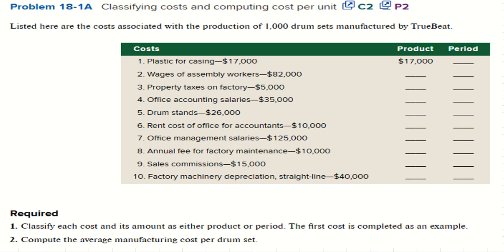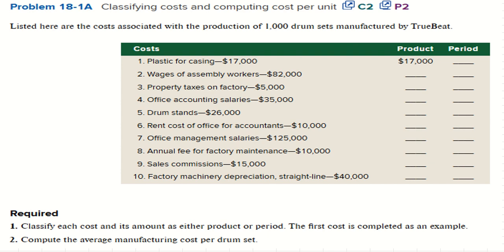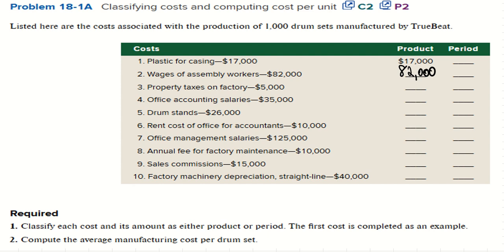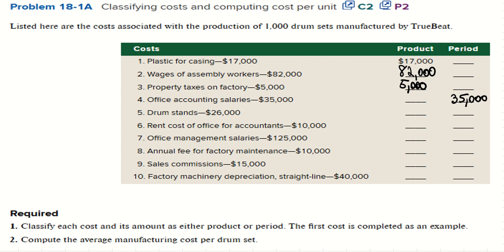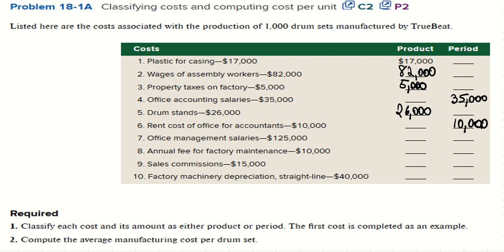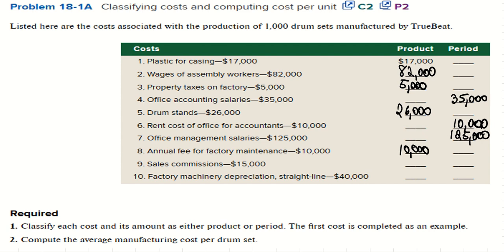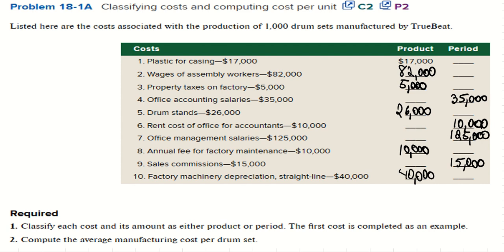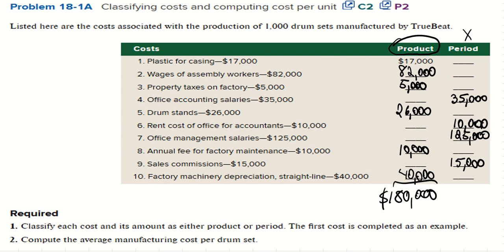Ch 18 - Practice Problem 4